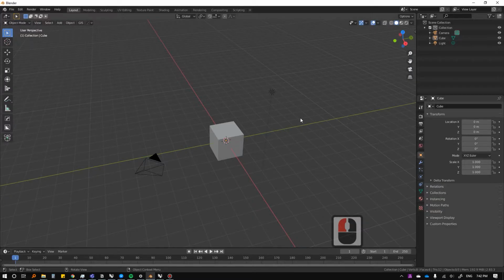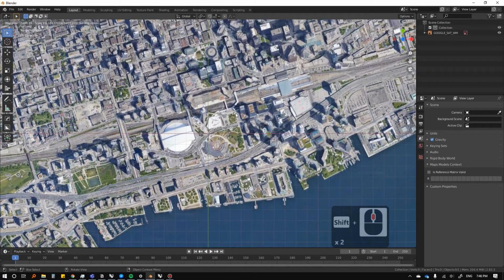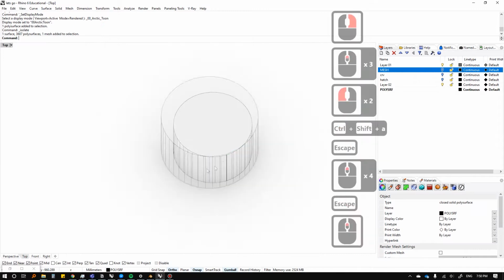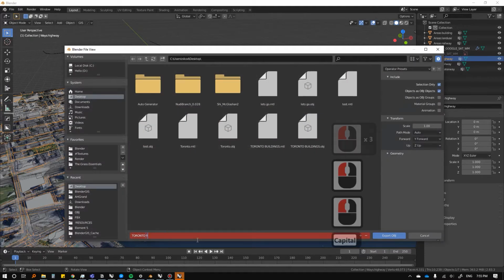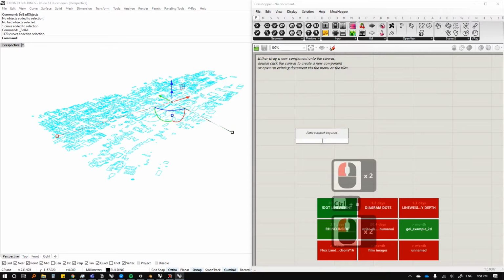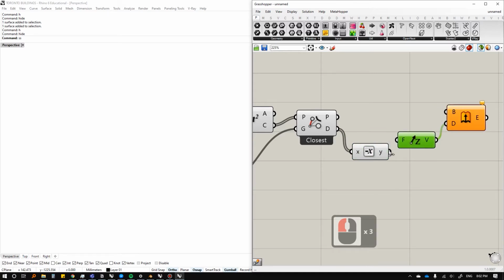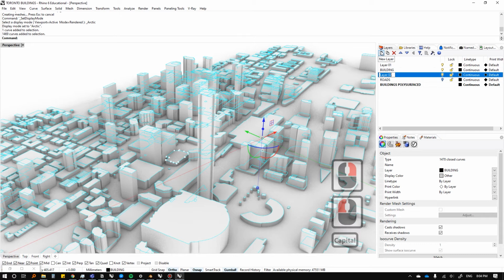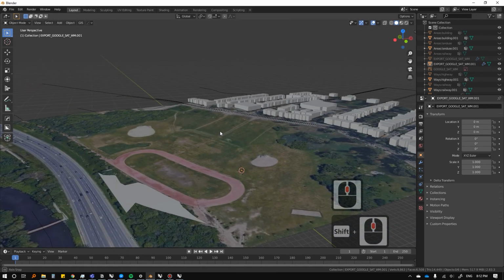Create Cities in Blender and Export to Rhino